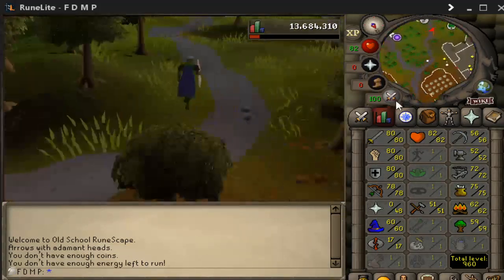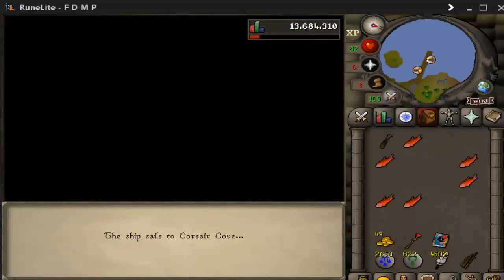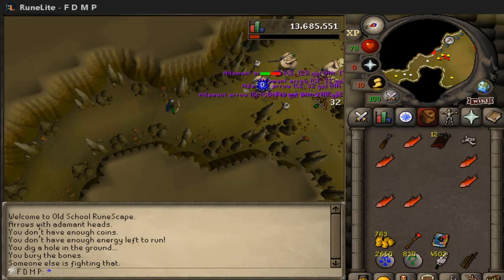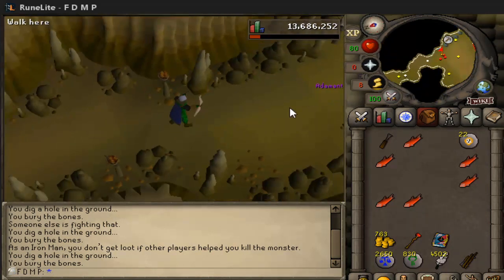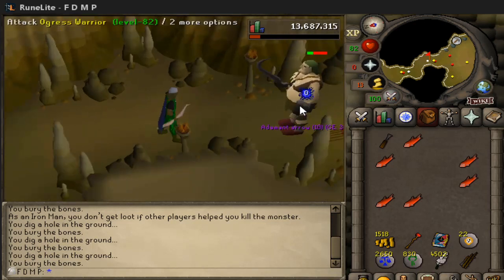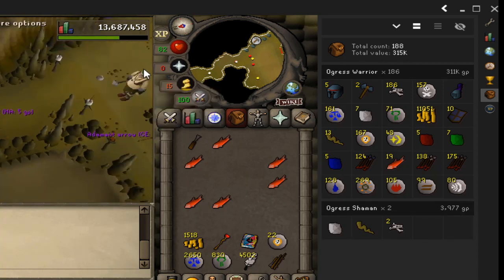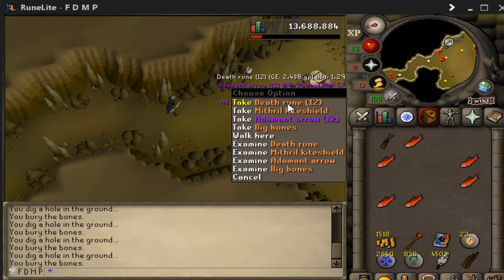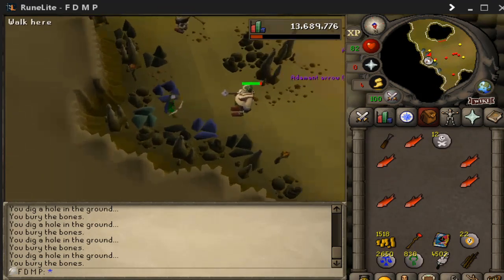OSRS f2p/ UIM- Ogress warriors Guide for ironmen hardcores and UIMS'S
Hello and welcome to the first of hopefully many of my F2P account guides, I hope you enjoy it. In this video I will be showing the complete walk through of how to effectively kill ogress warriors and dodge the ogress shamans, enjoy